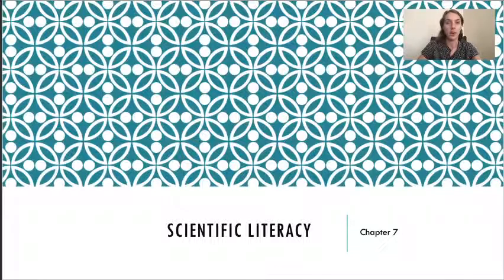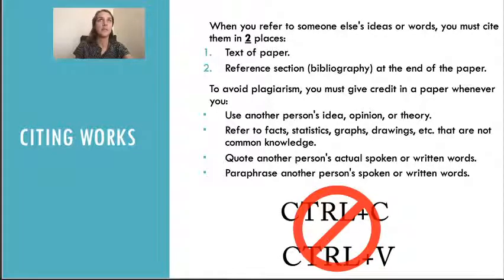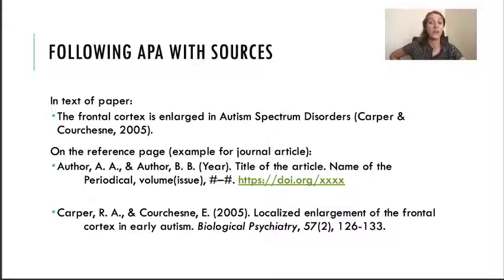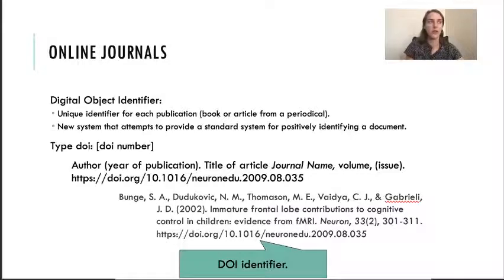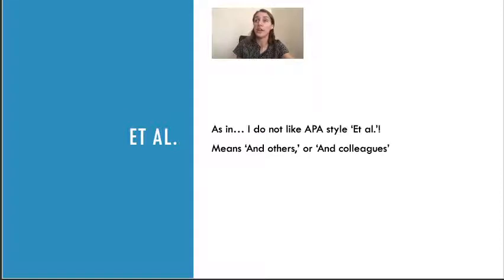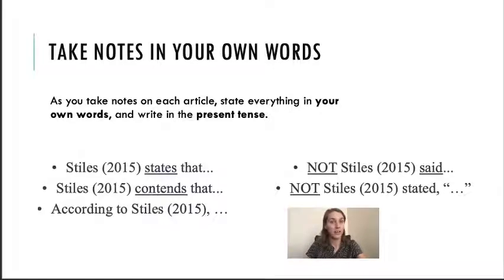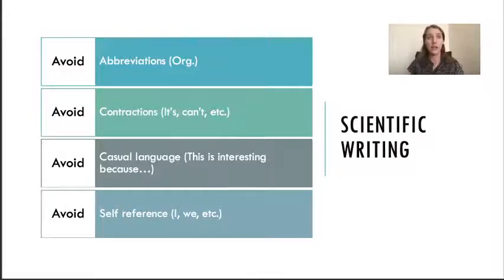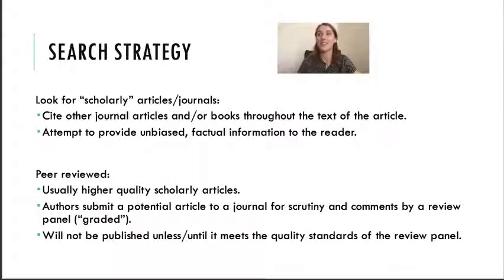Topic 5: Scientific Literacy + Paper Information